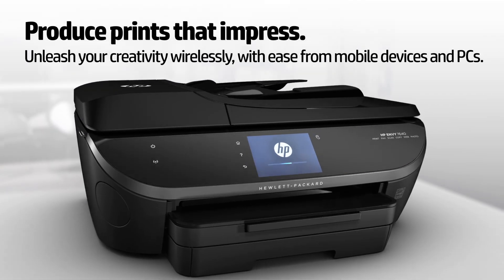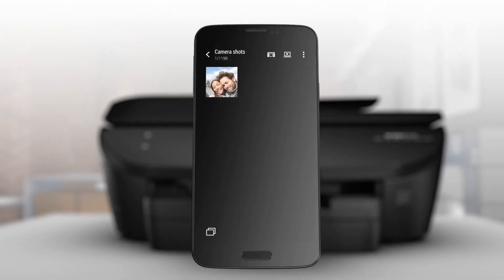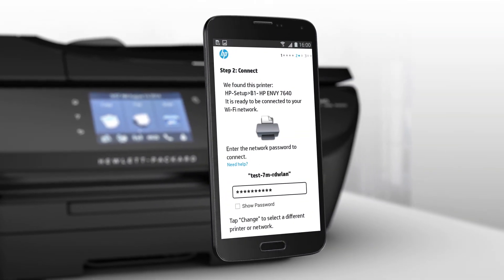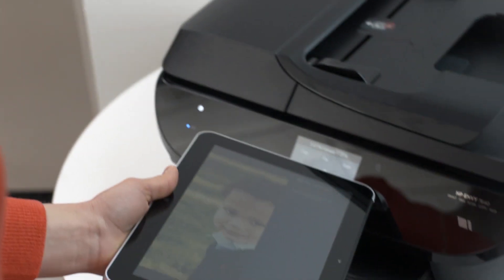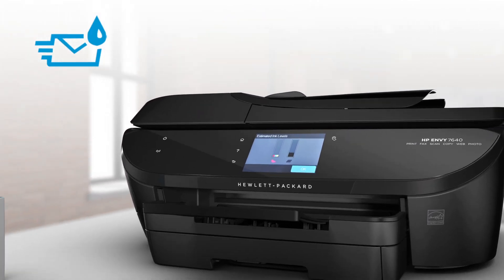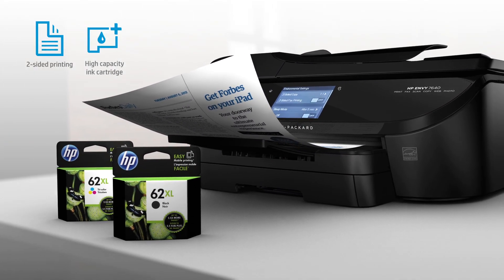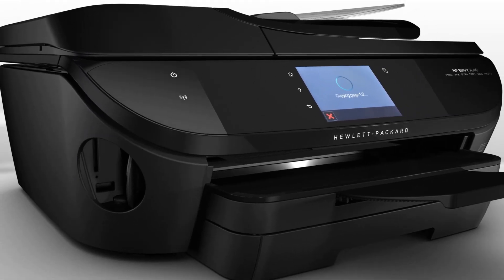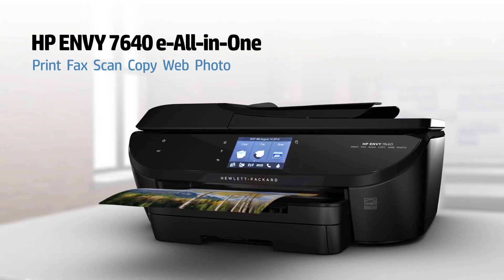HP Envy 7640 Video Overview 082914